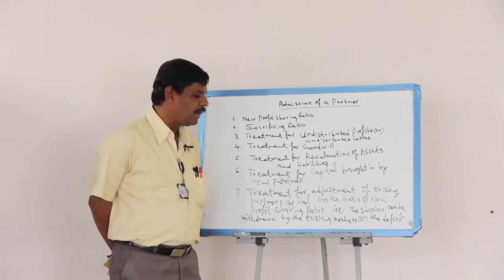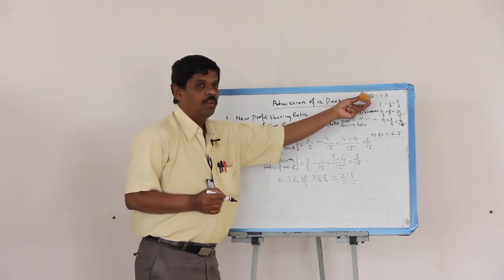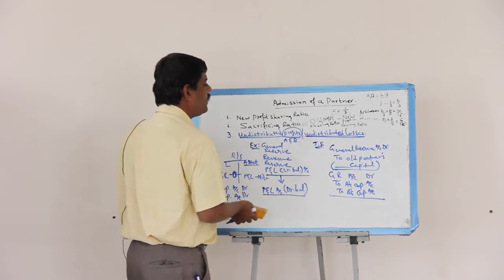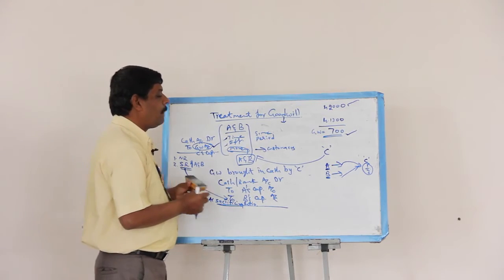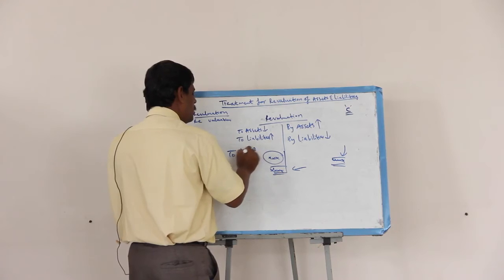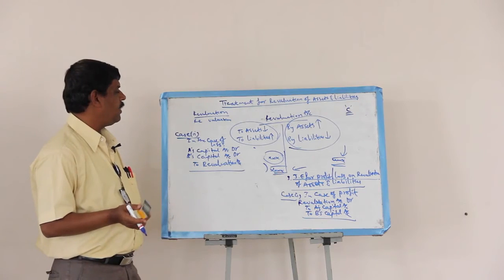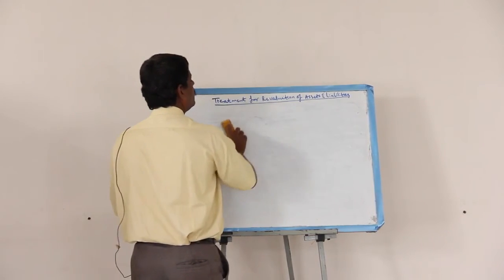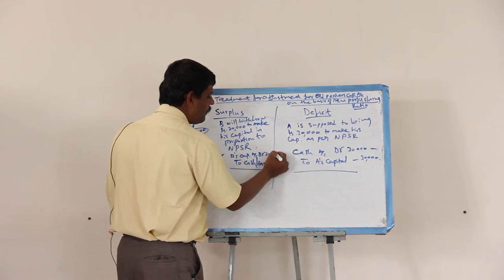Lecture by Mr. P. R. Venugopal on "Admission of Partner"- Bhavans Vivekananda College